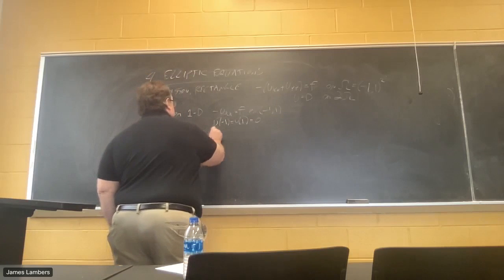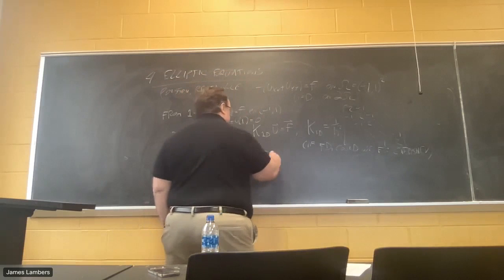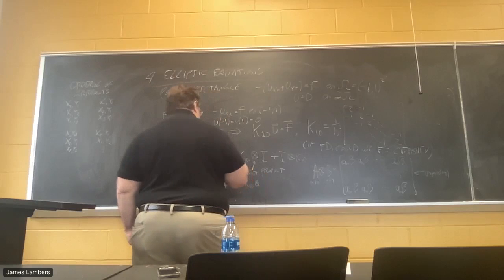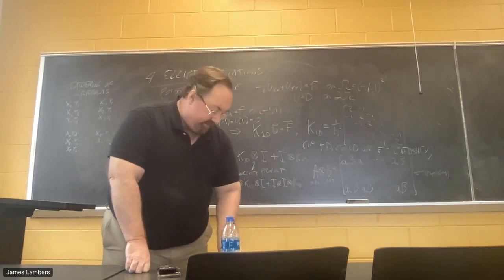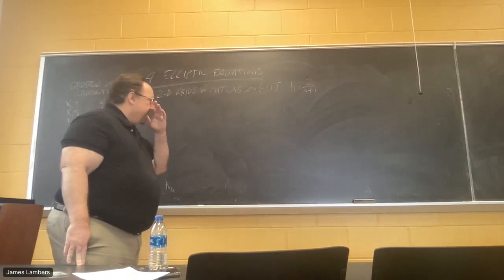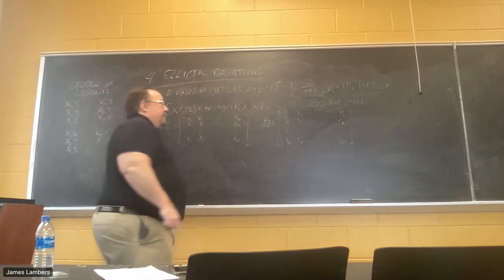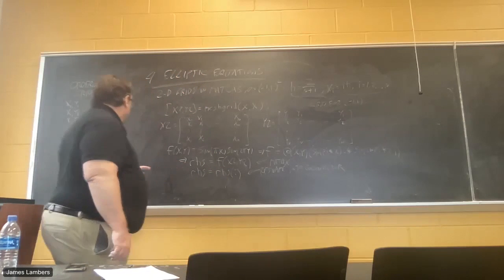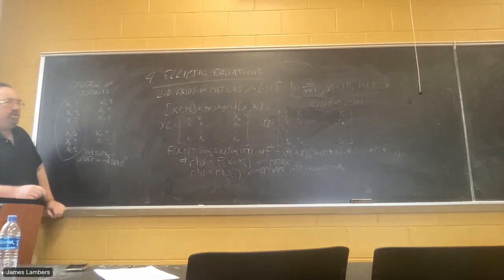MAT 721 Class Meeting 10/04/2022 2:30-3:45pm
Elliptic Equations and Linear Systems